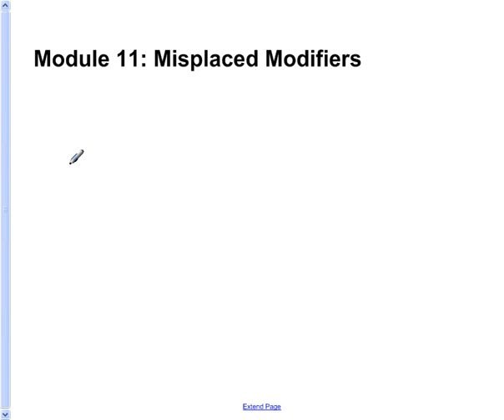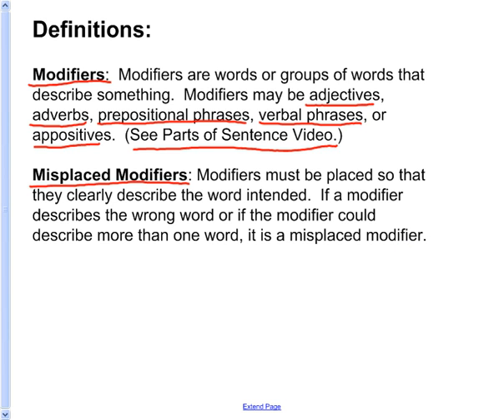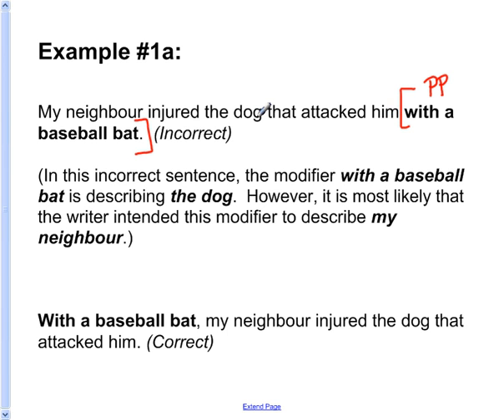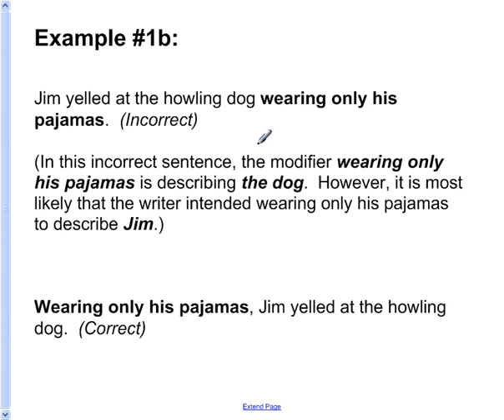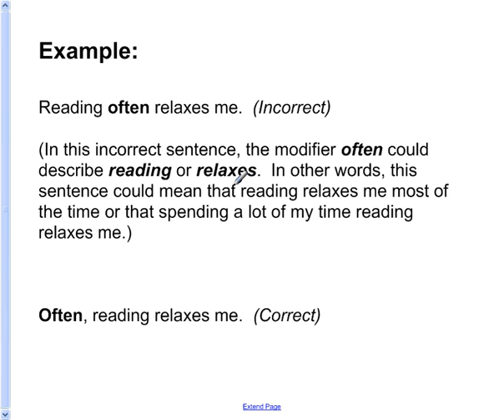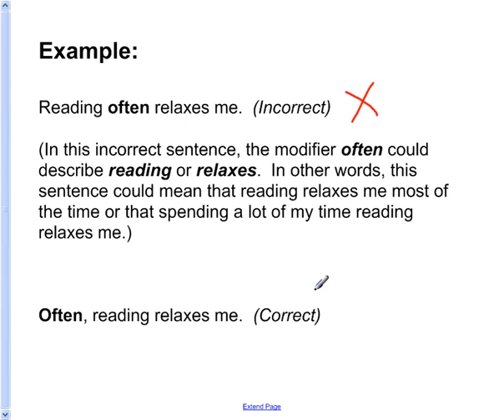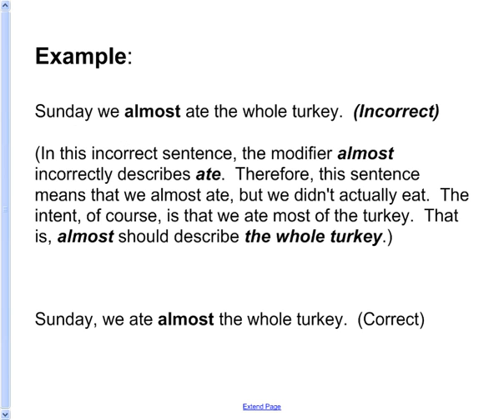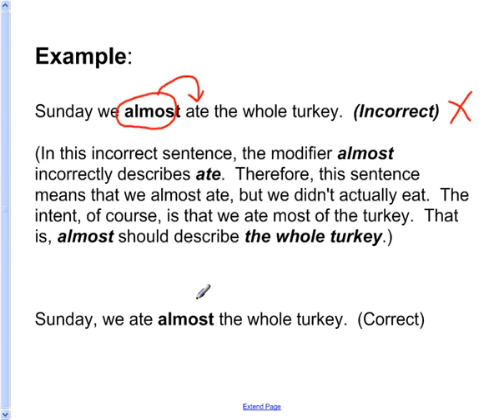Misplaced Modifiers Video